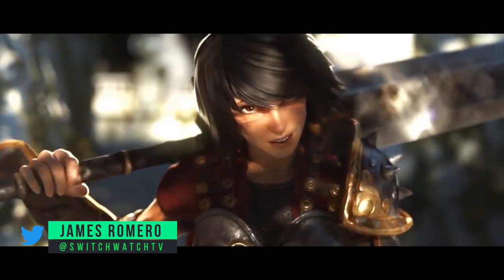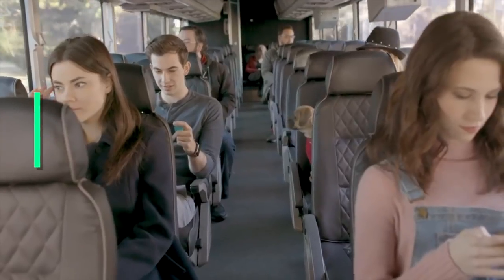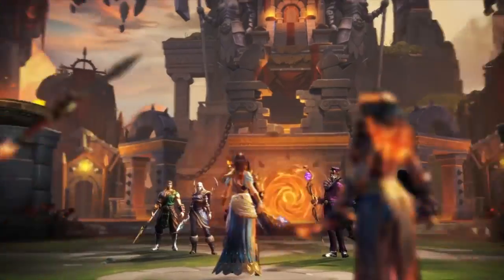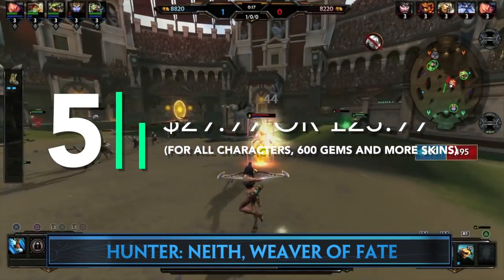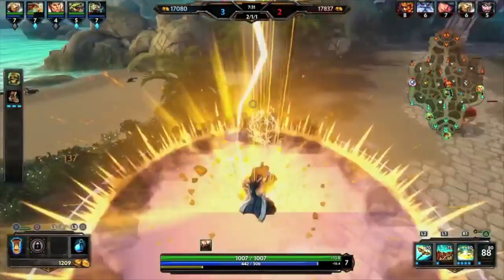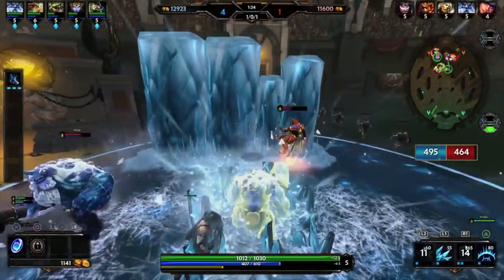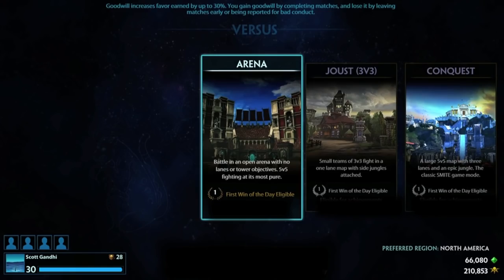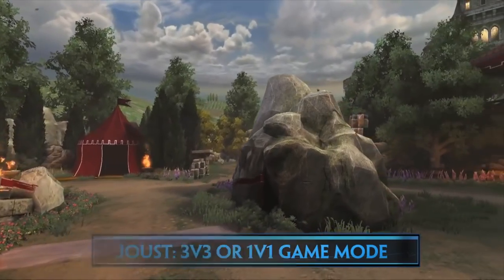SMITE Switch guide - 13 things you NEED to know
SMITE drops on to the Nintendo Switch on January 24th and we are excited but what is this MOBA game from Paladins developer Hi-Rez Studios all about and what do you need to know about this free to play behemoth? We have you covered!

The blurb:
Grab the Founders Pack by January 24th, 2019 and receive bonus loot: the Foxy Amaterasu skin and 200 Gems!

The SMITE Founder’s Pack also grants a trove of extras that include:

• Ultimate God Pack - Receive instant access to every God in the game, as well as unlocking every future God when they are released.

• Dragon Empress Scylla - Summon the power of dragons as Dragon Empress Scylla! This skin is available only on Nintendo Switch™!

• Dashing Deceiver Loki - Play as the Trickster God, Loki, in his fan-favorite skin, Dashing Deceiver.

• 400 Gems - Instantly unlock gems to start building your skin collection.

• Exclusive, guaranteed access to the Smite on Switch closed Beta – Coming January 24, 2019!

Enter the Battleground of the Gods! - Join over 25 million SMITE players! SMITE is the multiplayer online battle arena that puts the power of the Gods in your hands. With an ever-expanding roster, new events, variety of skins, and biweekly updates, there is always something new and exciting in the Battleground of the Gods!

Go Ahead, Play God - Jump into the action as one of over 90 Gods from Pantheons around the world. Play as iconic figures like Ares, Thor, Hercules, Wukong, and Medusa. There are also unique Gods and Goddesses like the volcanic Pele, the Voodoo God of Death, Baron, and the nine-tailed fox, Da Ji.

Unique Game modes - SMITE has competition for everyone. Enter the Arena, the perfect game mode for players hungry for fast-paced brawls. Looking for a more strategic experience? Conquest is SMITE’s premiere competitive mode. Crush the opposing Gods and slay their Titan for a triumphant victory.